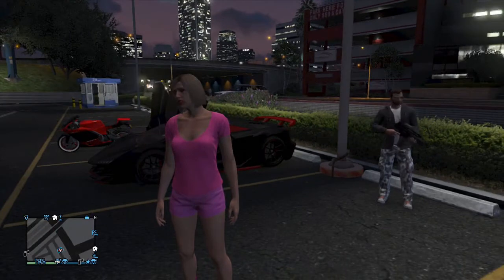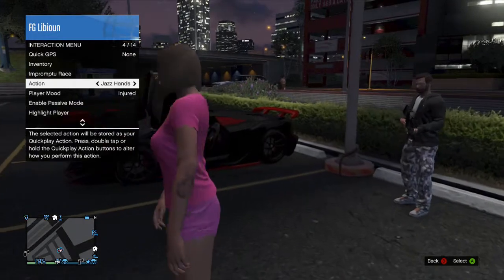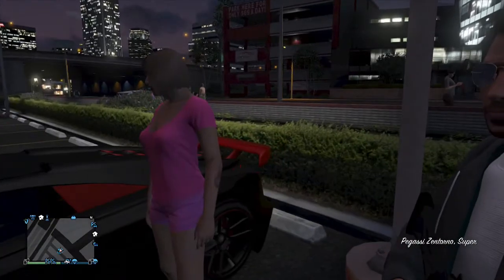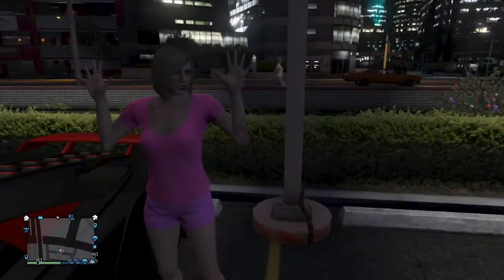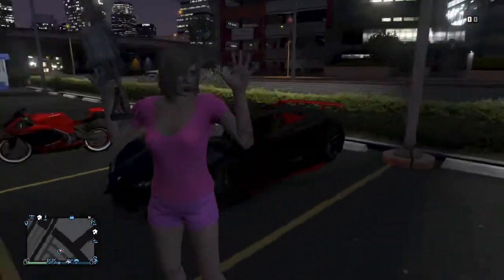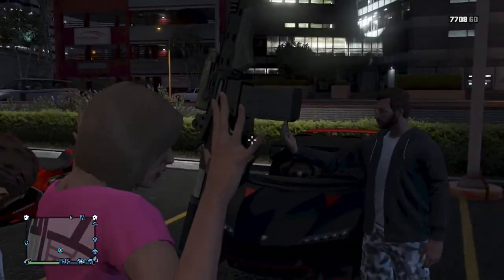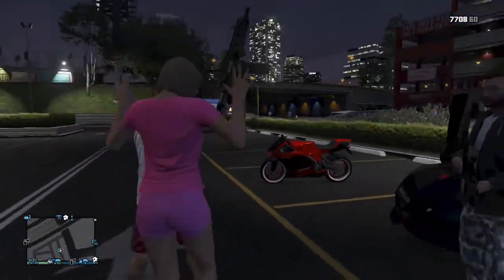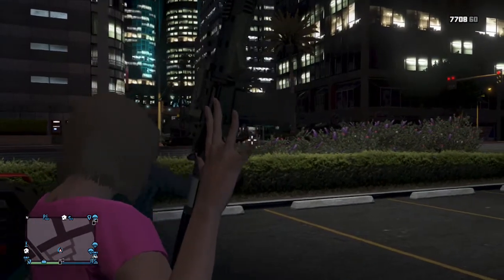GTA 5 ONLINE| "Freeze Your Animation Glitch After Patch 1.13" How To Freeze Your Action Glitch 1.13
Playing In This Game: FG Libioun, FG Wolfz and our newest member FG Viking

Leave a LIKE as a varm welcome to FG Viking and if you want to see more GTA 5 Glitches and Funny Moments

How´s it going guys! In this video FG Libioun, FG Wolfz and FG Viking will show you how to freeze your animation or action glitch after patch 1.13. So what you´re gonna do is to choose a action or animation that you would like to have and then go to a car and jump in to it at the same time as you´re spaming the action or animation. If you´ve done this correctly your animation should be frozen.